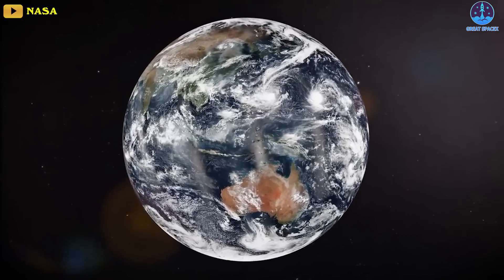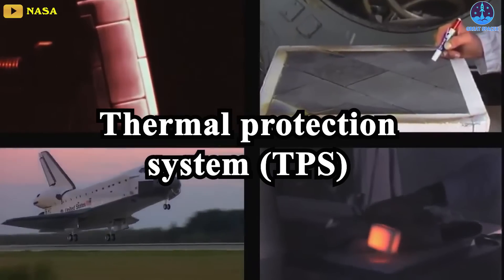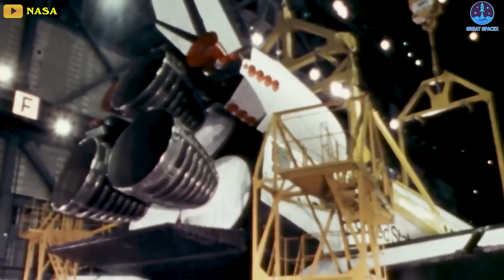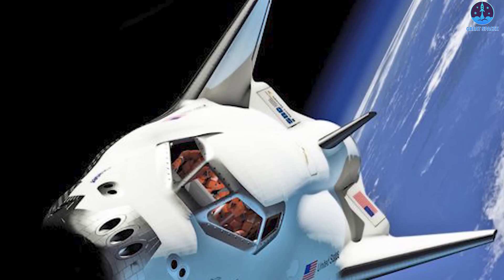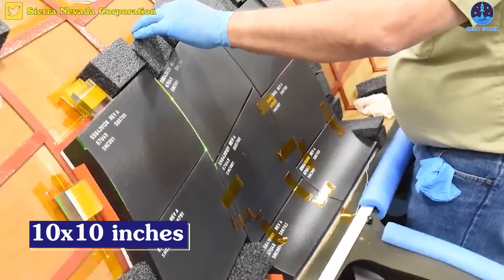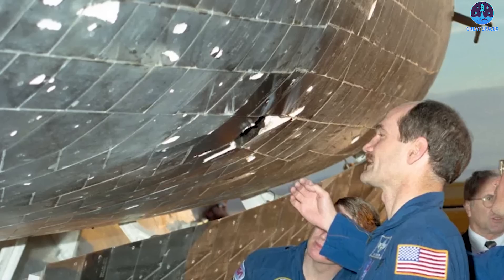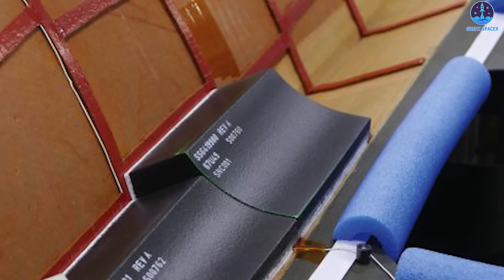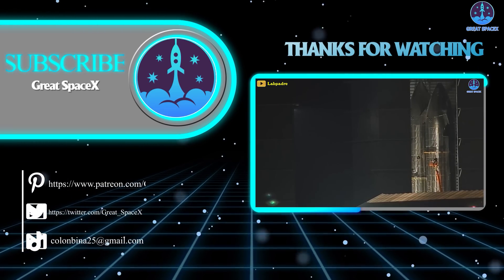Dream Chaser Tenacity Is Almost Ready For Its First Launch, Thousands of Tiles on it...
1)HUGE THANKS TO:
2)  SOURCES OF IMAGES AND VIDEOS
The most dangerous part of spaceflight is leaving Earth — the launch.
The second most dangerous part is when a spacecraft has to decelerate and survive the fiery heat of re-entry while returning to Earth.
Objects coming back from space are traveling at many times Mach speed — faster than the speed of sound — and as they do they're compressing the air in front of them. As a result, all could be burned up as fireballs.
But when asked about his descent from outer space, veteran astronaut Scott Horowitz said “it's very smooth, and there's no real sudden onset or force or Gs that you feel.
You'll notice, looking out the window, the sky starts to turn a different color. It turns kind of a light pinkish color and then it gets kind of a deeper pinkish red, and then it turns red and orange.
And what you realize is you're looking from the inside of a fireball outward. You're inside the air that's being ripped apart as you're re-entering the atmosphere. Very little feeling, no shaking, no vibration, but you just see the heat that's being generated by the space shuttle entering the atmosphere."
All of this is thanks to the use of a thermal protection system (TPS).
The system may not be the most glamorous feature in a spaceplane, but it is one of the backbones of every mission and can lead to the difference between a safe re-entry and total catastrophe.